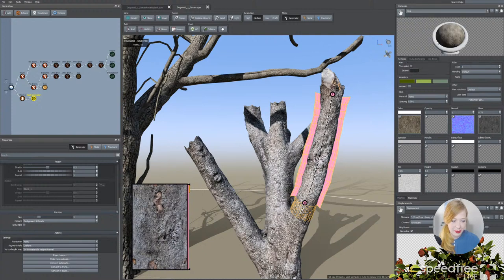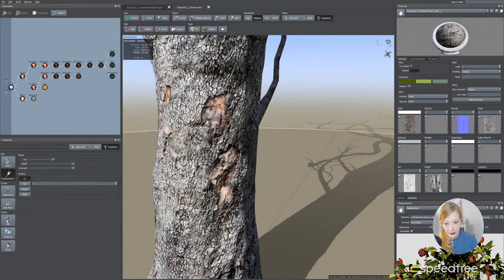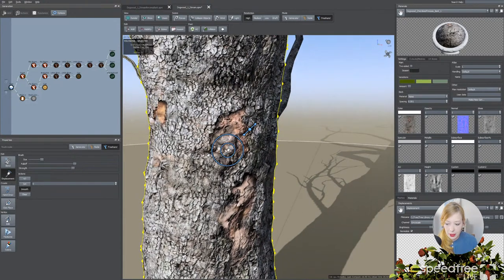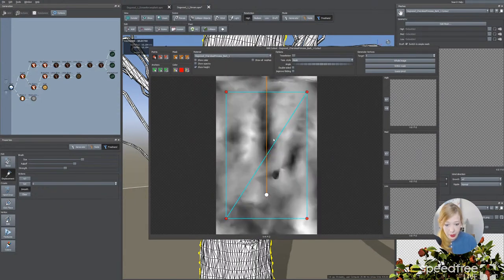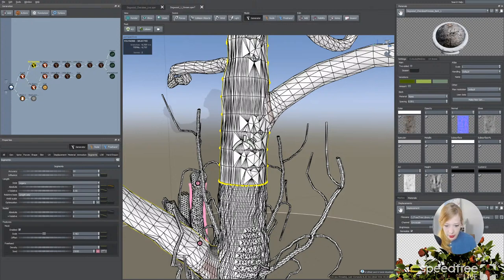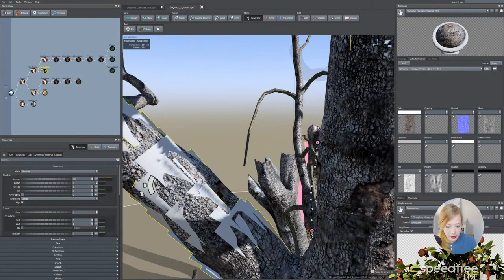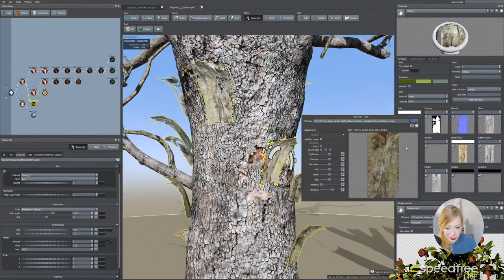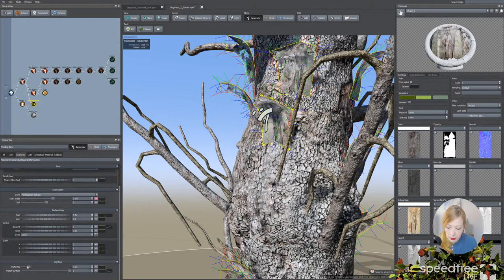Guide to Barks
A quick demo of beefing up an existing tree bark with some photogrammetry features. We're going to show off detail displacement and painted displacement--new tricks for v9.

Be sure to let us know what you want us to make next!